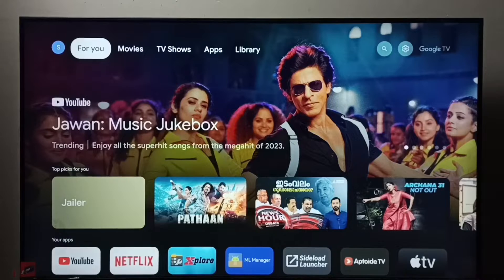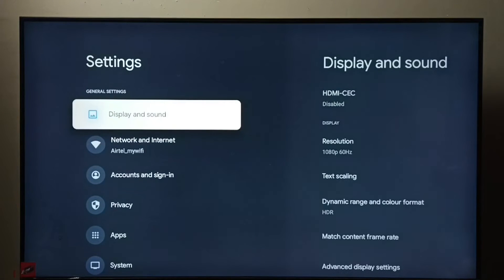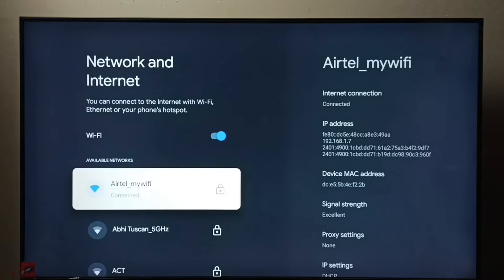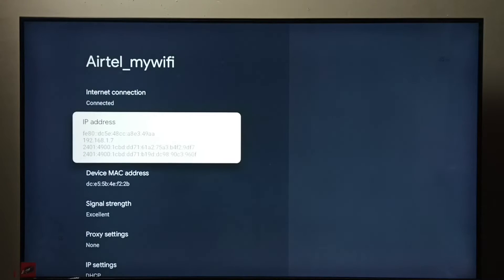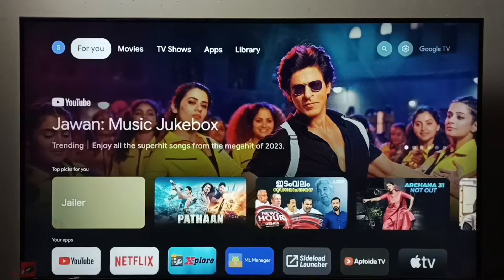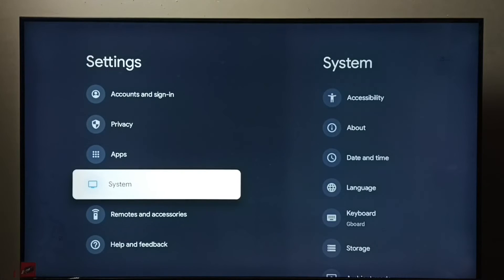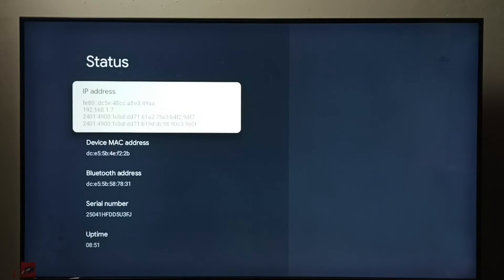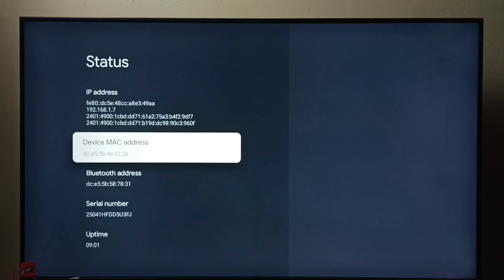HISENSE Smart Google TV : How to Find IP Address and MAC Address | 2 Ways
Google TV, Android TV, Smart TV, TV, Smart TV, Smart Android TV, Android, How to,
IP Address, MAC Address, How to Find,
Ultra HD (4K) LED, 4K, HD, FULL HD, Ultra HD, LED, Ultra HD 4K Android TV,